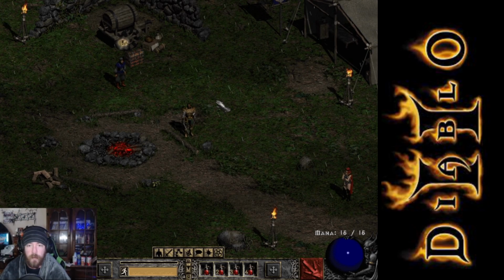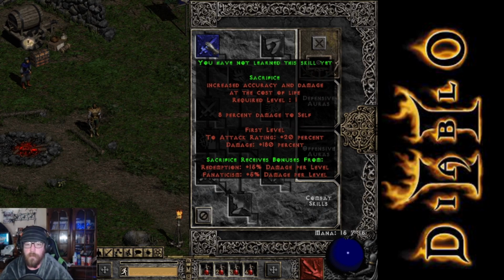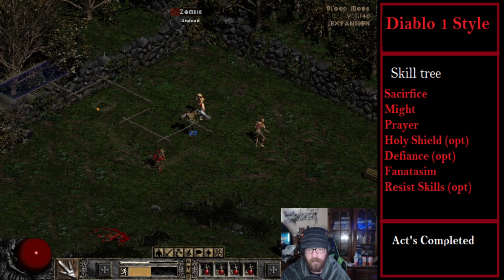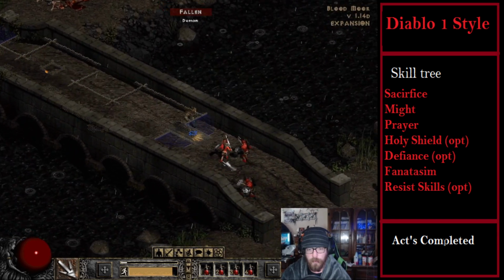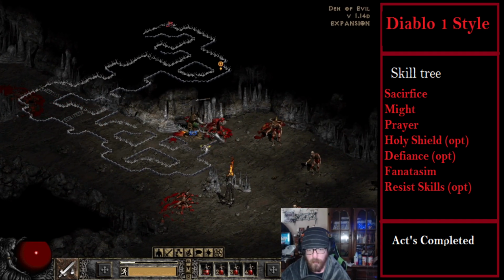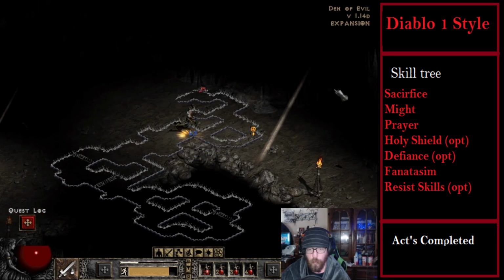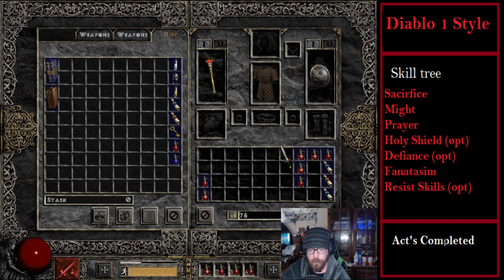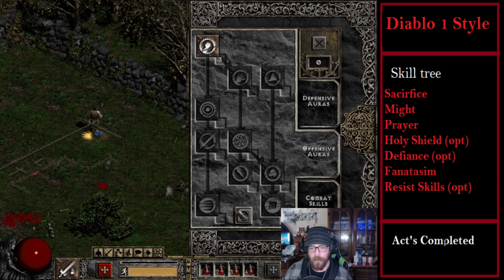Diablo 2 Lord of Destruction Hardcore Walkthrough Diablo 1 Style - Part 1|Alucardbloodream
So in our plot twist of a new walkthrough for diablo 2. Were going to play it Diablo 1 style, which means we are limited ourselves to far extents. In diablo 1 you were so limited it makes the other diablo games look easy. come watch this new walkthrough and see the struggle we are about to endure

(RULES) (we arent allow to use gloves,belt,boots, any weapon that doesnt exist in diablo 1. that includes buy or selling items. were only allow to use certain skill spells, since in diablo 1 it was based on spell books. we can use defensive spells and offensive spells, however we are not allow to use elemental spells. like holy fire,ice,shock. we are not allowed to use charms of any type or gems. But since Diablo was the end game boss in diablo 1. thats were the challenge run will end, when we defeat Diablo. However if we die any point in the game, the challenge runs ends. i will not be restarting it over again)